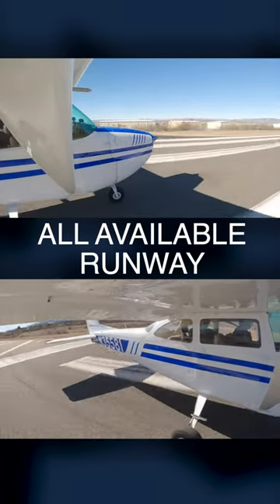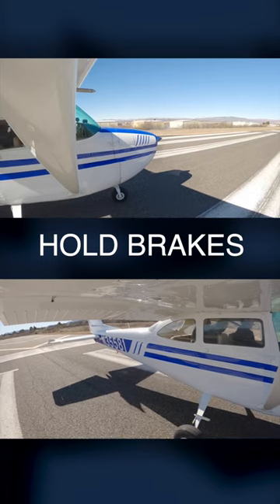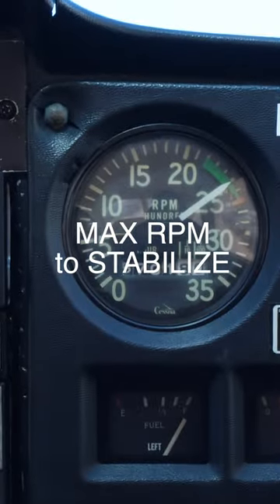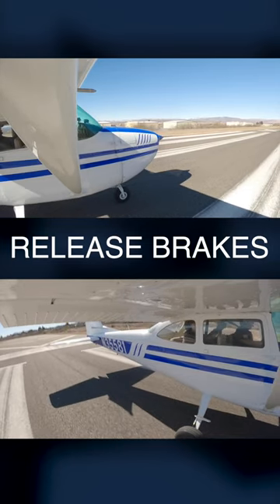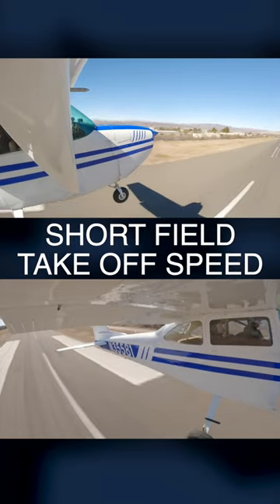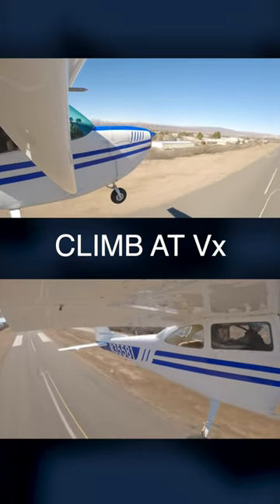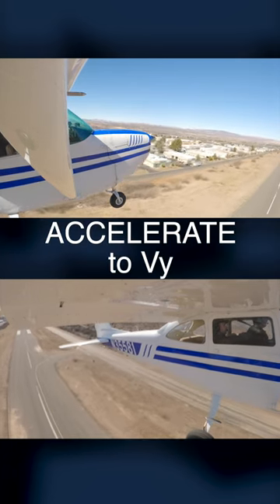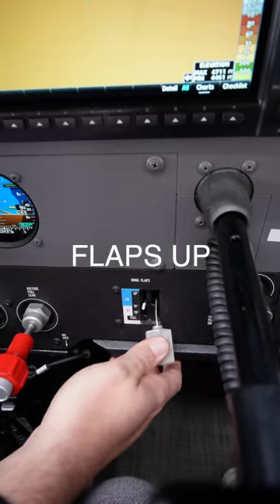How To: Short Field Takeoff